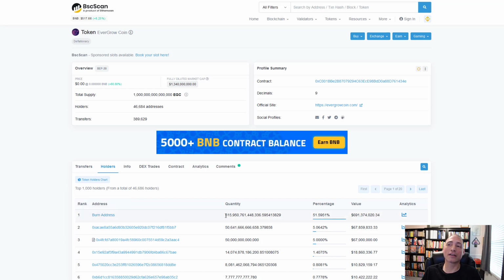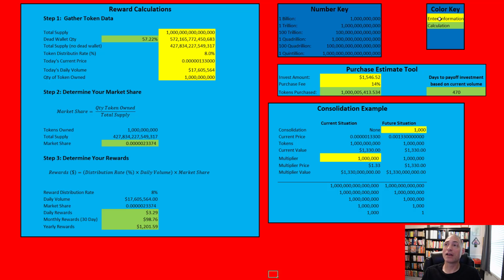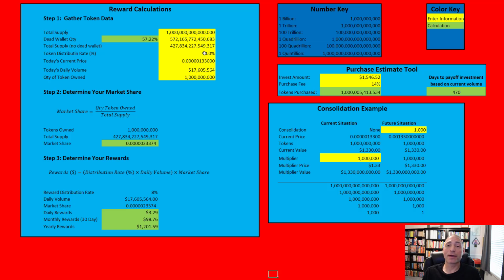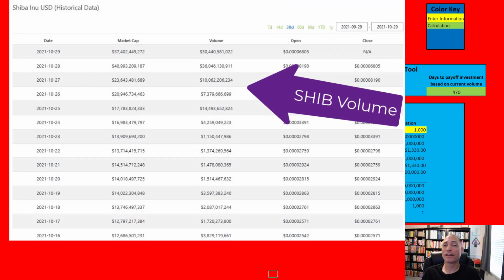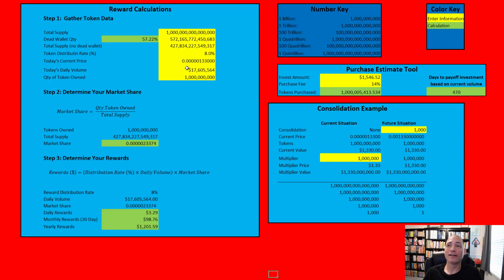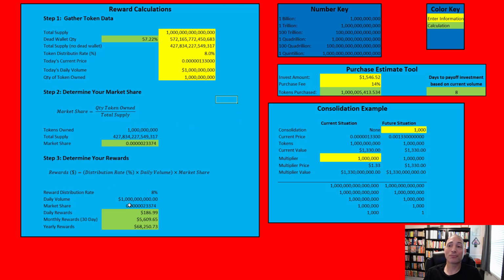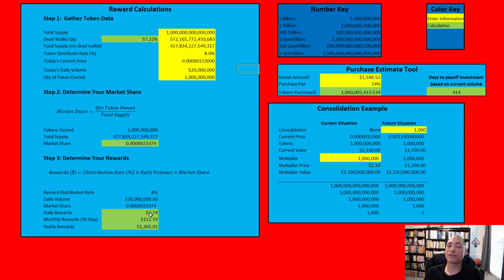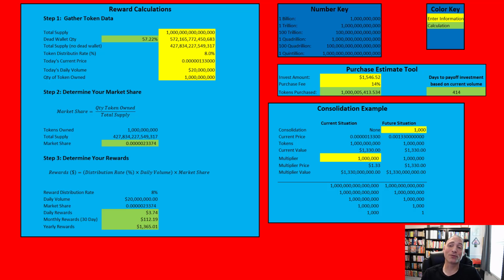How to Calculate EverGrow Coin Rewards for BUSD? Calculate Market Share? HELP! (w/Excluded Wallets)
This is an updated version of the prior video, and includes information on the excluded wallets.  In this video, I explain how to calculate your EverGrow Rewards for the BUSD you receive just for owning EverGrow.  I use an excel calculator that I developed to assist with explaining the process.  There are two primary calculations that you need.  The first is to calculate your market share, and once you have that, it is easy to calculate your daily, monthly, and yearly rewards.    Enjoy!

0:00 - Intro
00:34 - Price, Volume, and Total Supply
01:21 - Excluded Wallets
02:22 - The Calculation Process
15:30 - Closing
15:36 - Referral Information